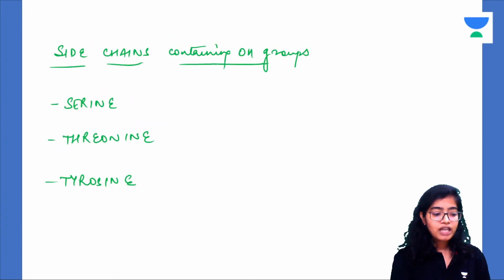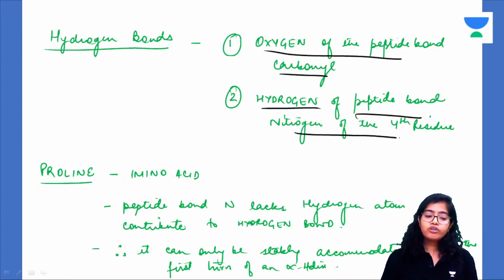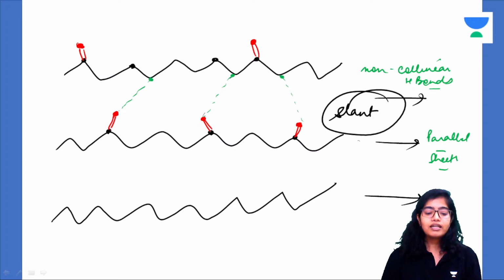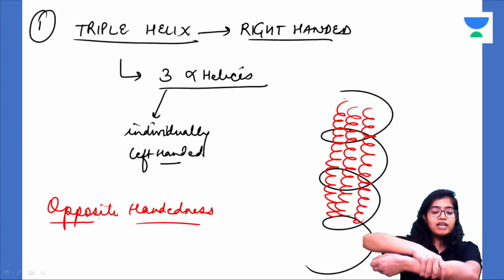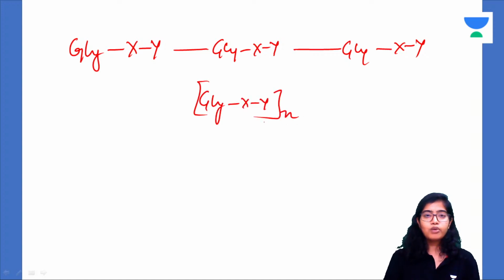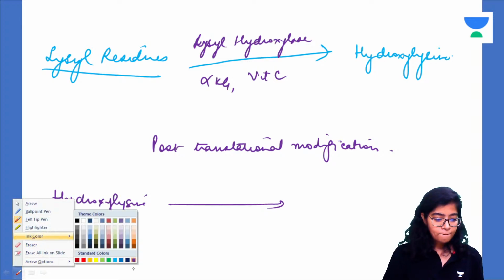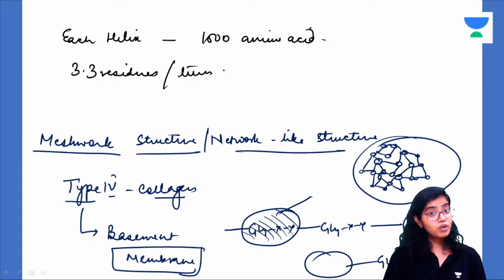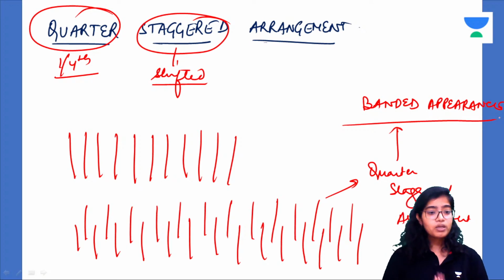Metabolism-Protein-4 | Focus Prof 1 & Prof 2: Biochemistry | Unacademy Future Doctors | Dr.Shivangi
In this session, Dr. Shivangi Shukla will be teaching about Metabolism-Protein-4 | Focus Prof 1 & Prof 2: Biochemistry

Dr. Shivangi Shukla and other Top Educators take classes on Unacademy App.

Iconic:
Unacademy & PrepLadder

With Unacademy
All Resources Included in PLUS Subscription
- Live Batches
- Recorded Classes
- QBank & Notes*

With PrepLadder
All Resources of Dream Subscription
- Video Lectures
- QBank 3.0
- Rapid Revision
- Snapshot & Treasures